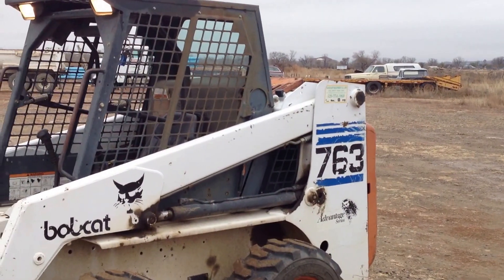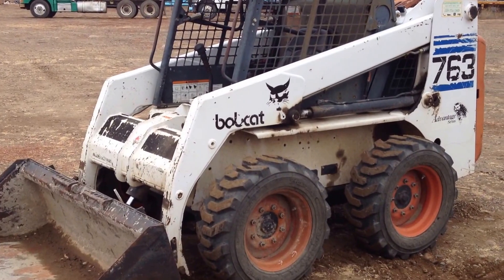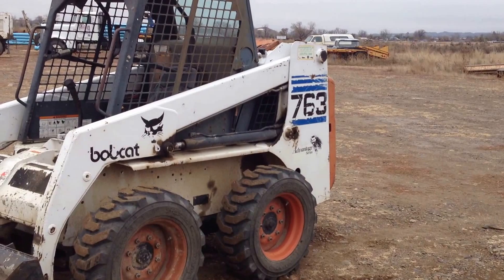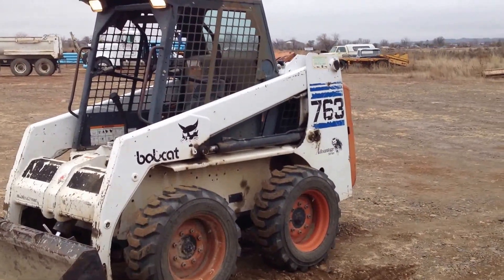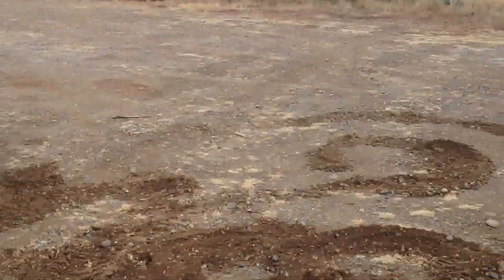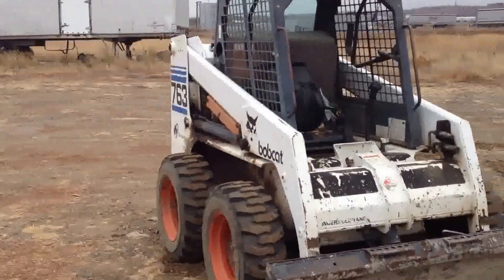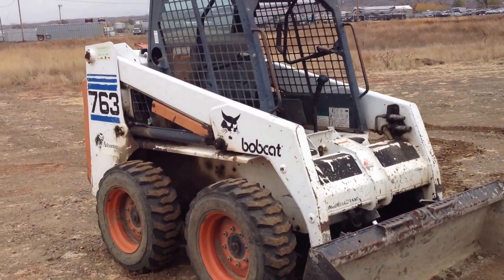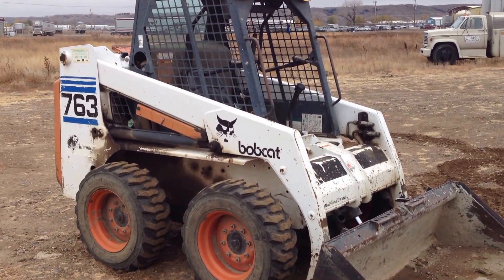Curtis Construction 763 Bobcat Sells Nov. 22 in Miles City MT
Selling Sat. Nov. 22, 2014 in Miles City, MT at the Curtis Construction Auction details